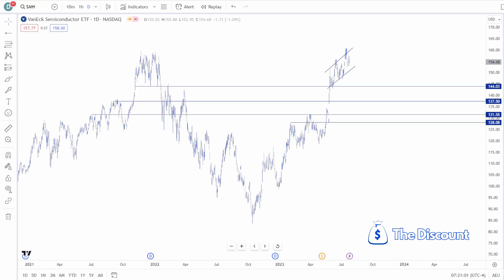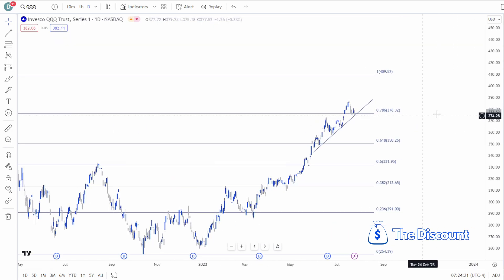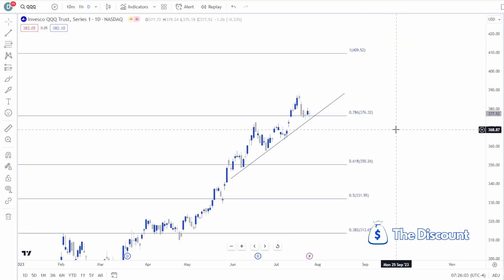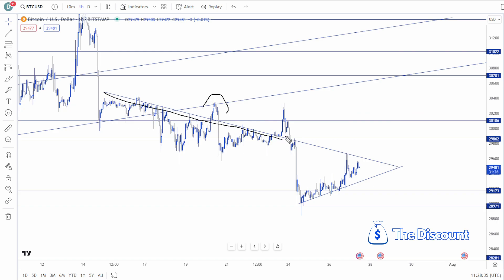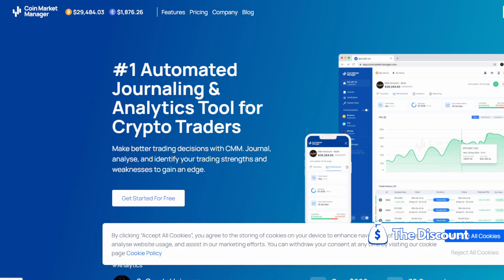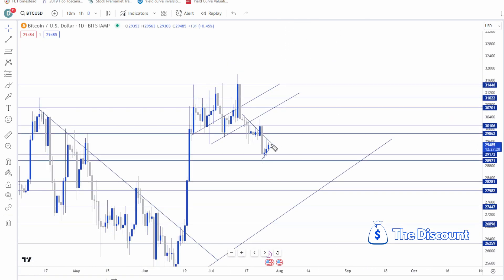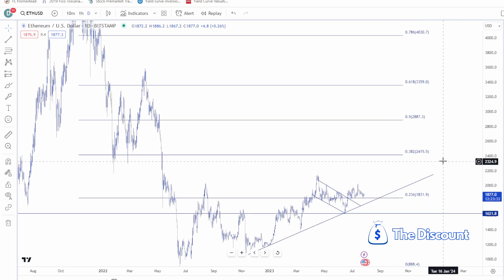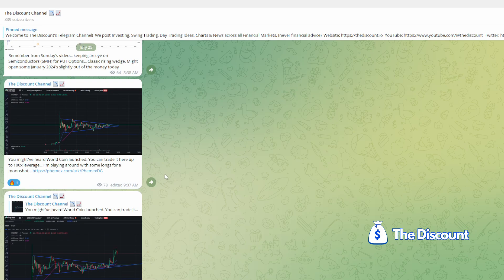Post-FOMC Market Update On SPY